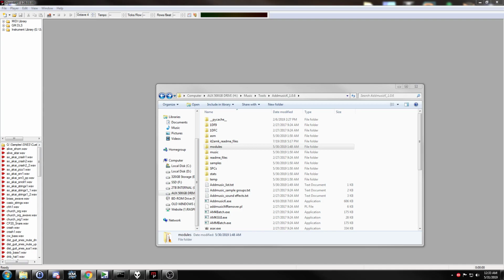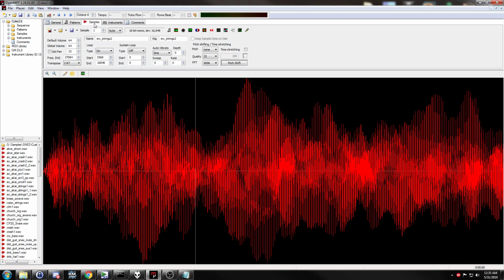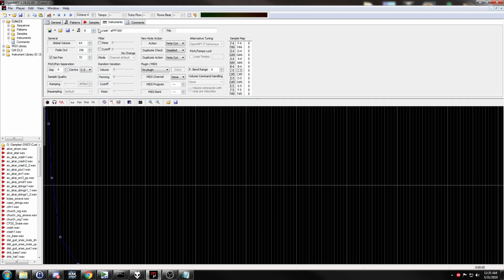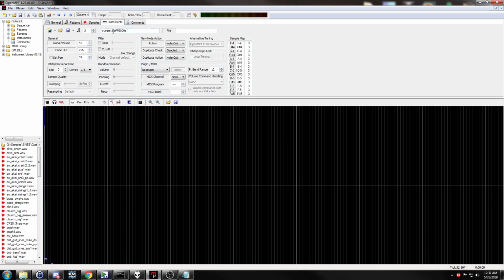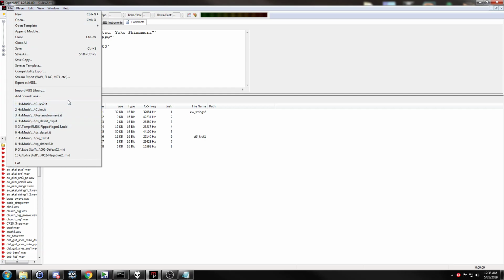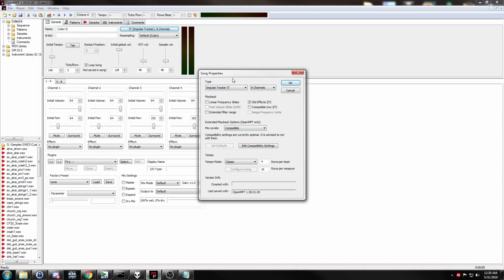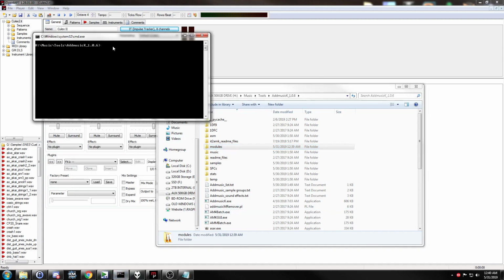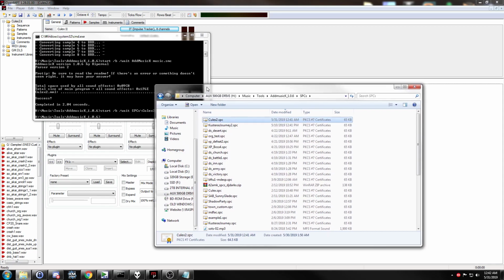Quick IT2AMK Usage Tutorial (Conversion)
A quick and dirty tutorial made for converting your IT SNES music into SPC format using the IT2AMK tool for AddMusicK 1.0.6.